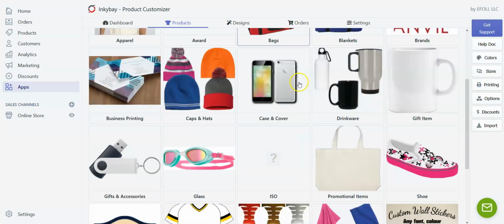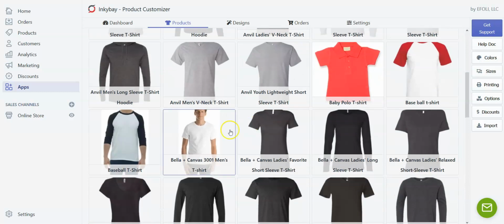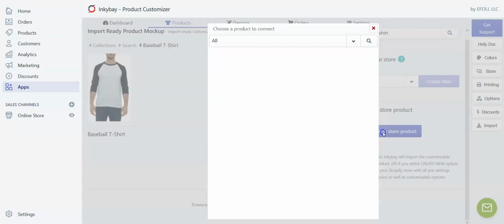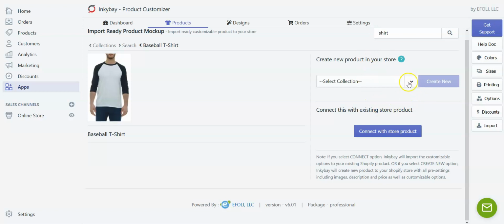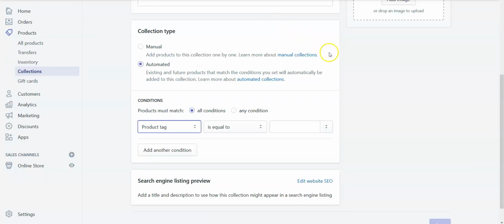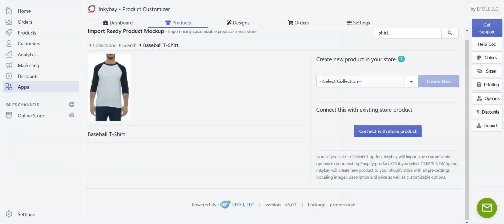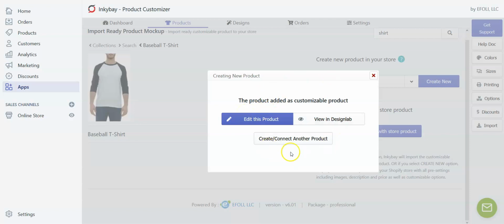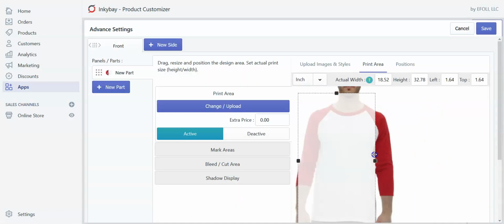How to Import Custom Product | Inkybay Product Designer & Customizer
Hey! Today we are going to show you how you can import custom products from Inkybay.

This video tutorial is a step-by-step guide on how you can import custom products from Inkybay and offer it for your customers for designing using our Product Customizer. These products are ready to use, and we created those for your ease. We recommend you follow along the whole way though this tutorial, so by the end of this video, you will be able to import custom products using Inkybay Product Configurator.

Every step will be clarified in the video so that you don’t face any hassle while you do it by yourself. So, let’s get started.